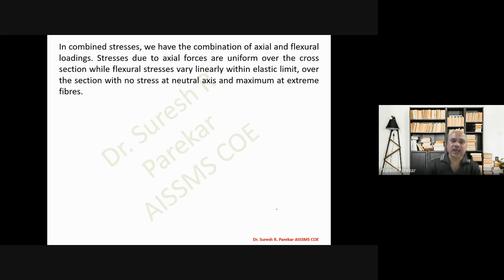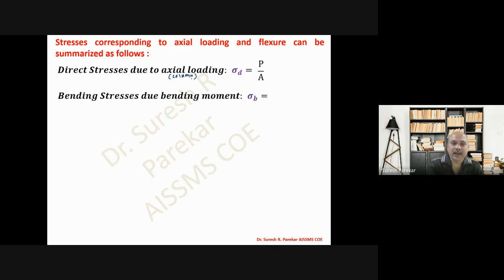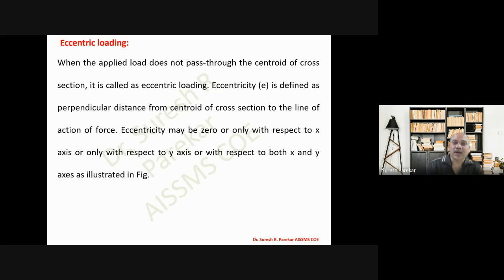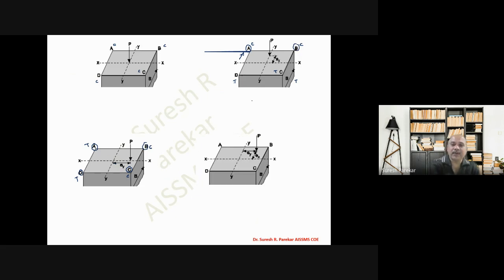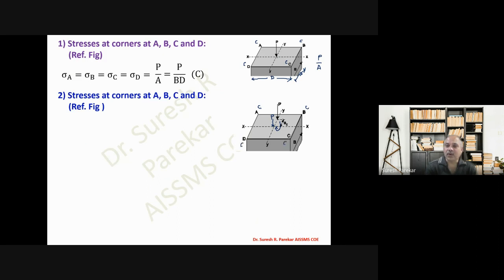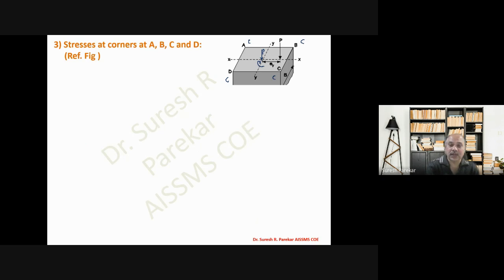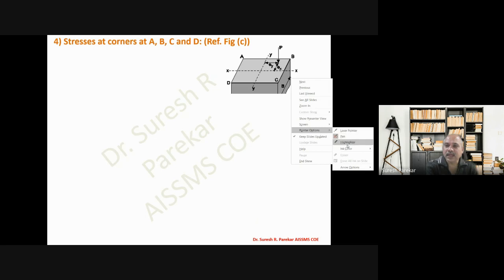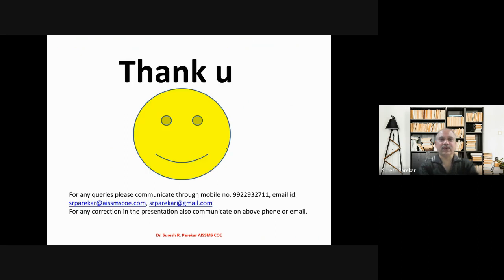Combined Loading ( Axial & Bending )